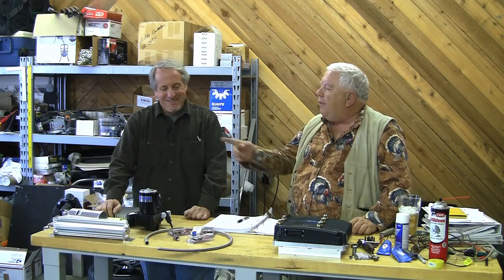EVTV - March 19, 2010. Part 7 of 11